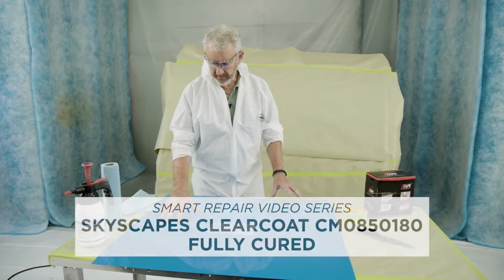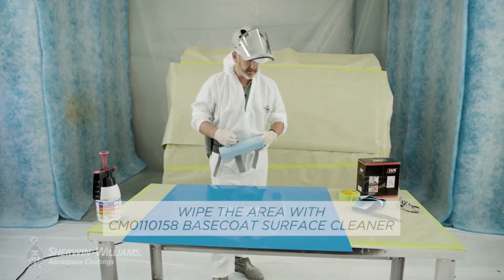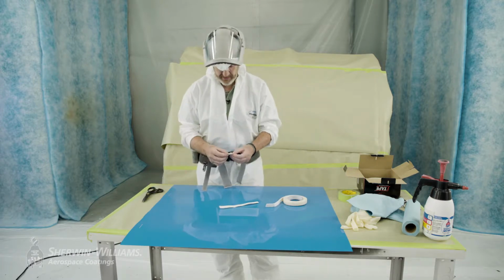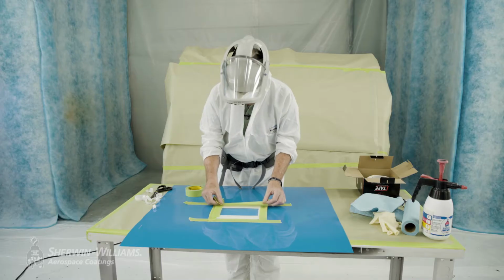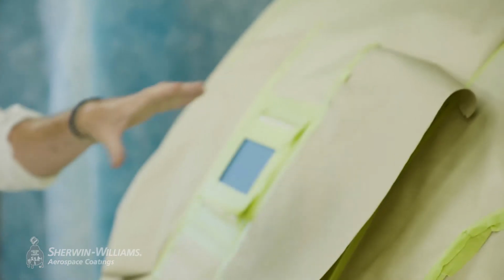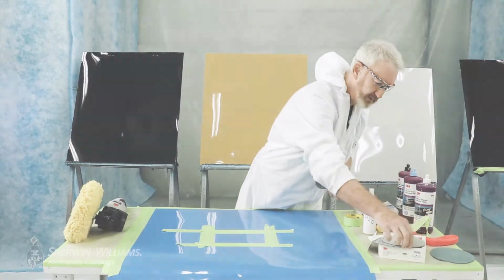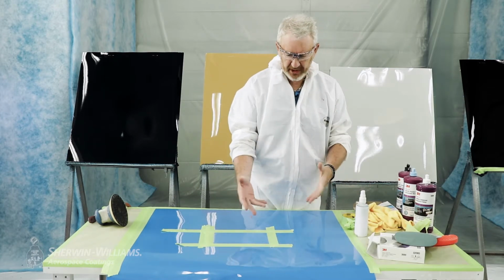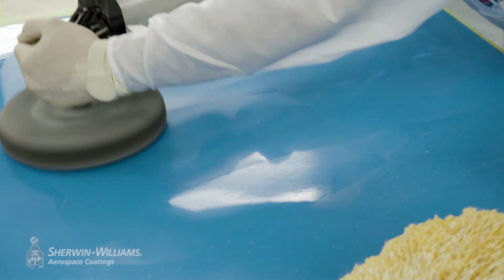Smart Repair Video Series SKYscapes Clearcoat CM0850180 Fully Cured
Watch Richard Giles, Sherwin-Williams Aerospace Technical Services and Training Manager, as he walks you through the mixing, masking and spraying steps to repair fully cured SKYscapes® Clearcoat CM0850180.